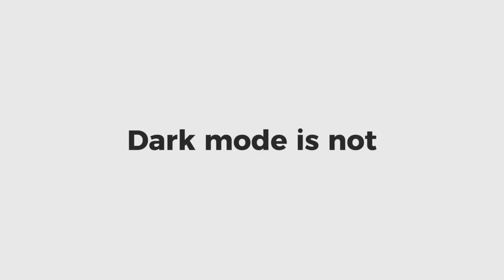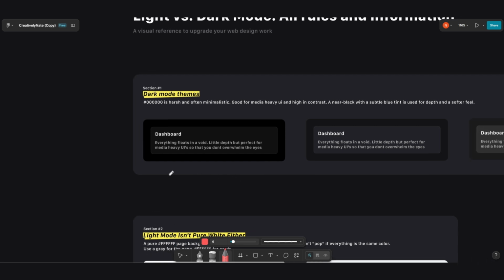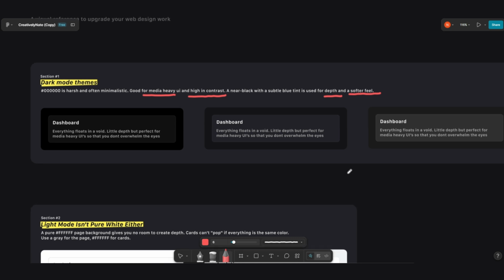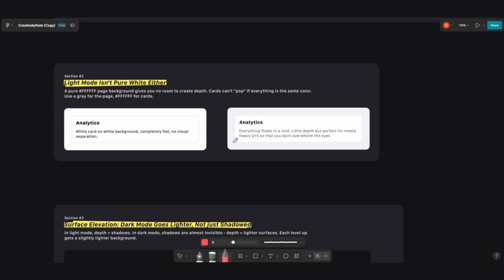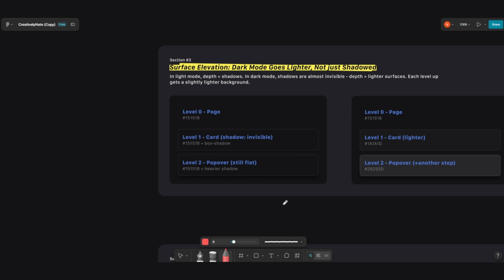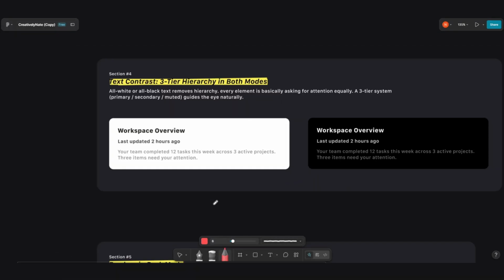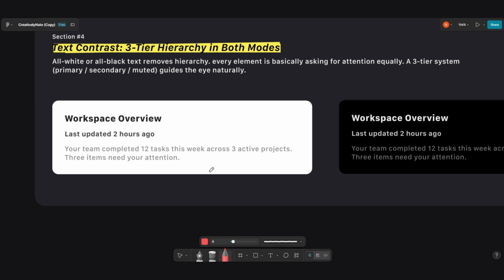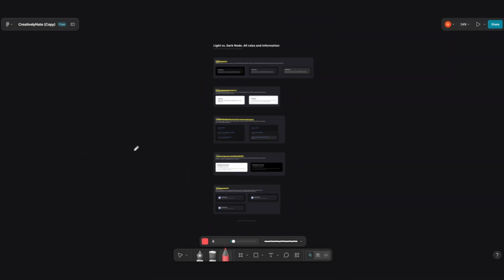Light vs Dark Mode: Everything You Need to Know (as a beginner)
Light mode and dark mode look completely different. so why do most designers treat them the same? In this video I'm breaking down some rules you need to know to design both modes properly, from color and contrast to shadows, depth, and brand color calibration.

Comment what you learned or what you want to learn next!

This is everything I wish I knew when I started designing dual-mode UIs and it's all backed by specific, actionable values you can use in Figma today.

00:00 - Intro
00:36 - Section #1
03:36- Section #2
04:32 - Section #3
06:21 - Section #4
07:35 - Section #5
08:48 - Outro

🛠 TOOLS USED:
Figma (free to start)

🔥 WHO THIS IS FOR:
Anyone building or designing an app that supports both light and dark mode and wants both to feel intentional and polished.